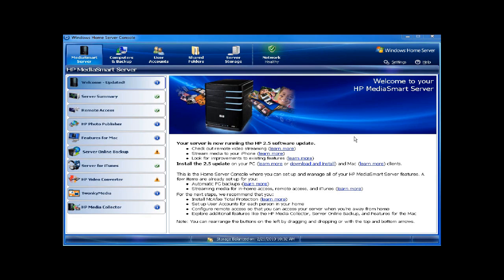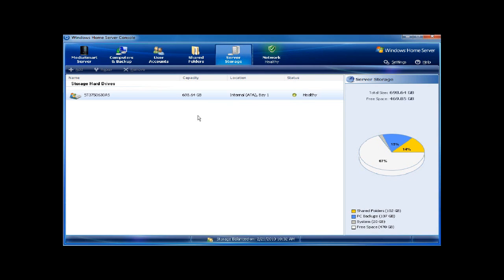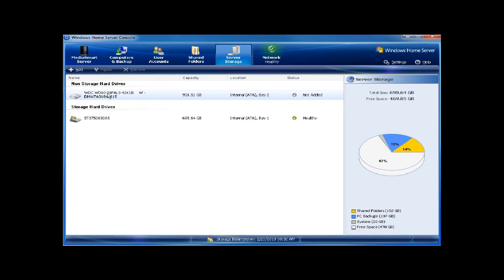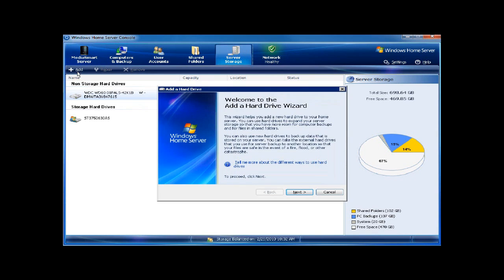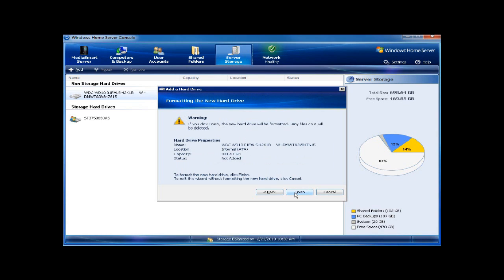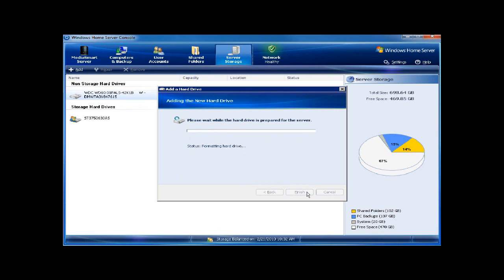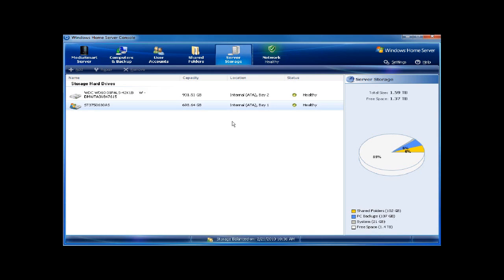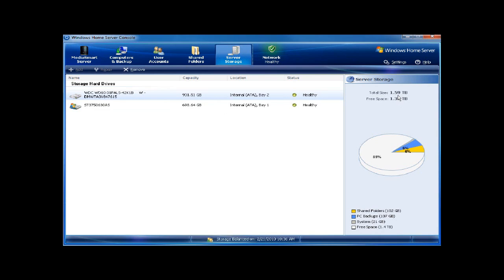Adding a Second Drive to a EX485 HP MediaSmart Server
This video shows how to add a second hard drive to a EX485 HP MediaSmart Server. .